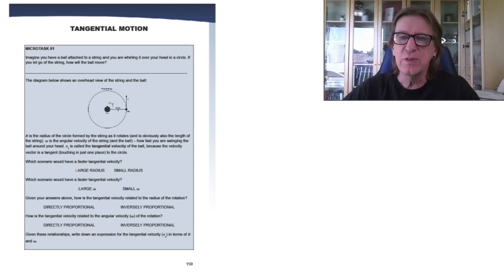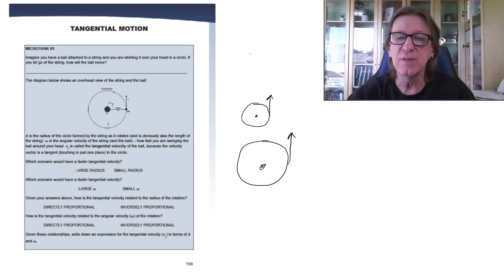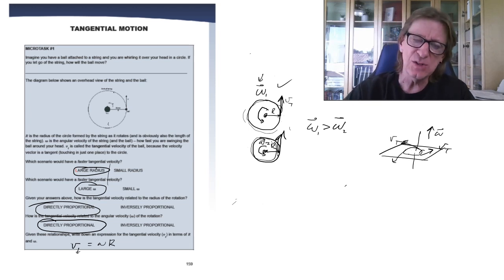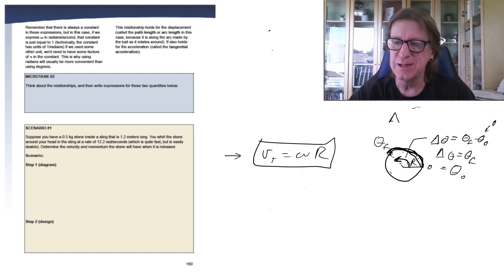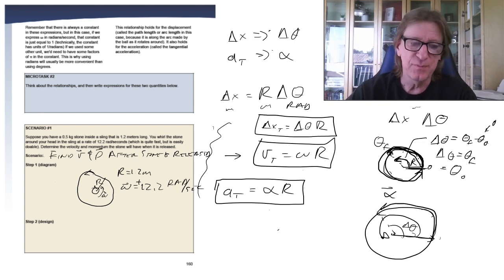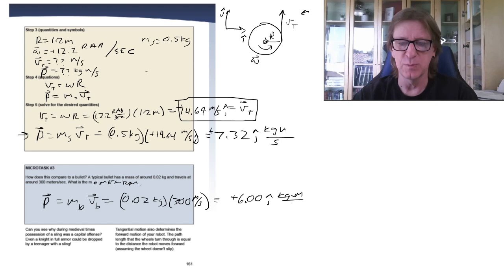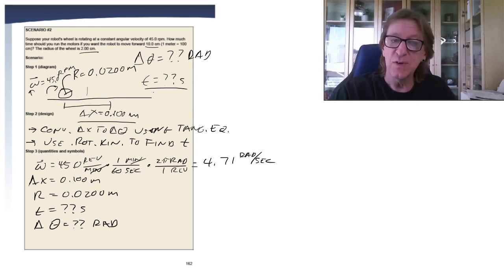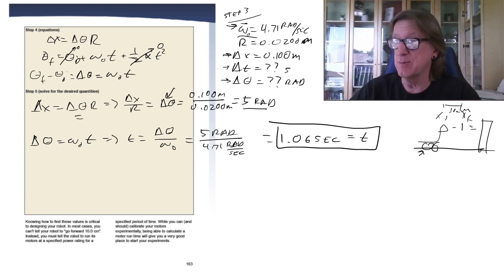University Physics I:Tangential Motion